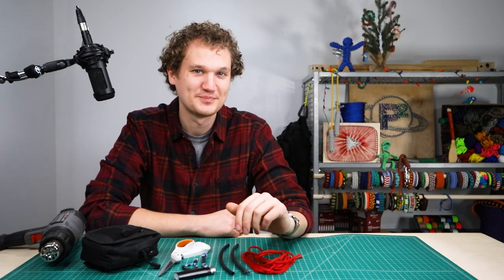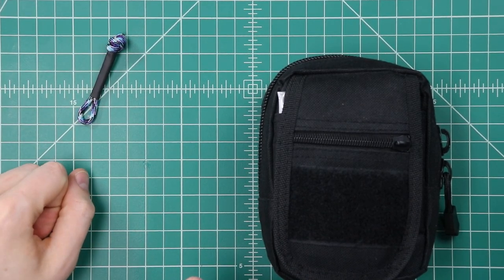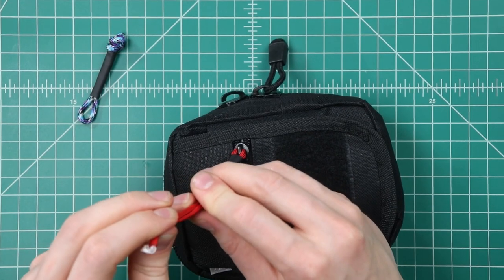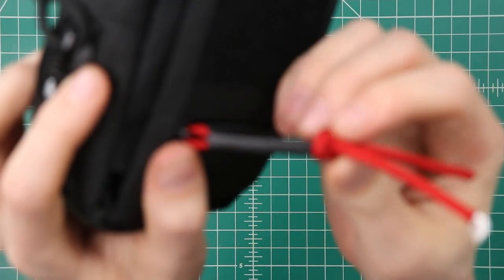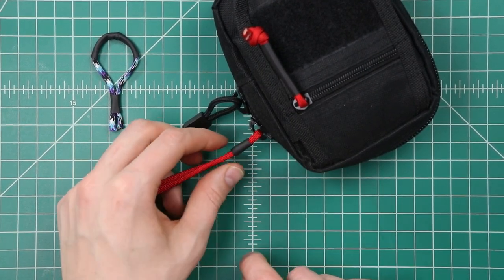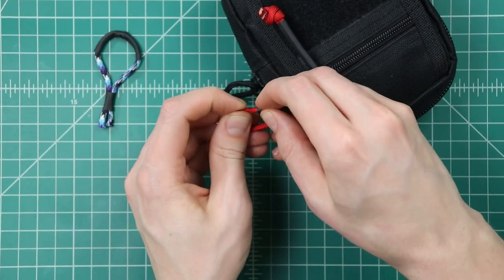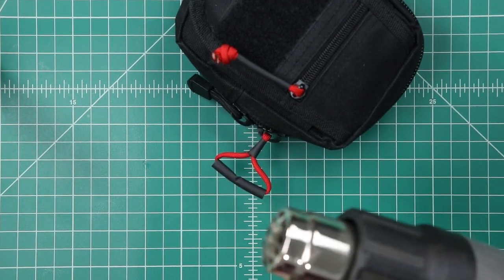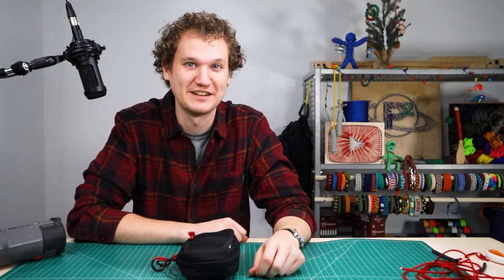Making Paracord Zipper Pulls with Heat Shrink Tubing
Use heat shrink tubing with paracord to create finished-looking zipper pulls that are easy to grab in a hurry.